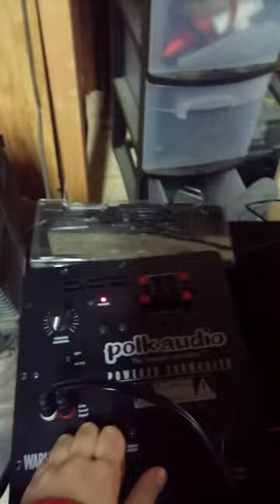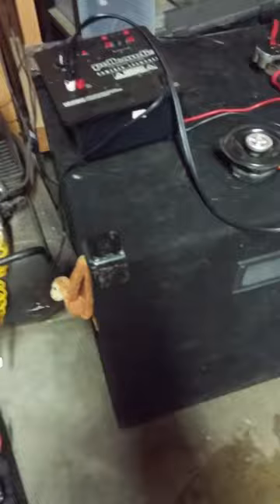No more bass 😭 had bed bugs